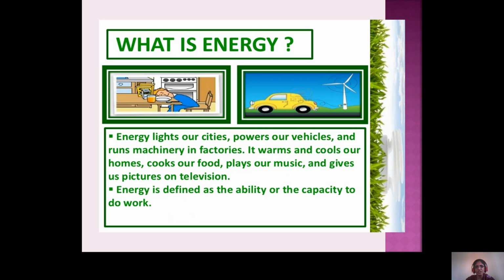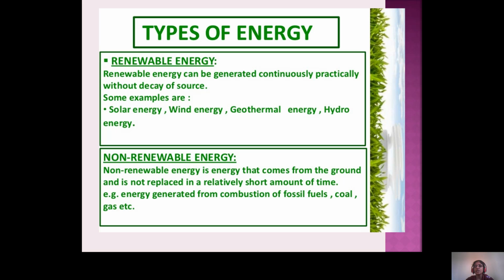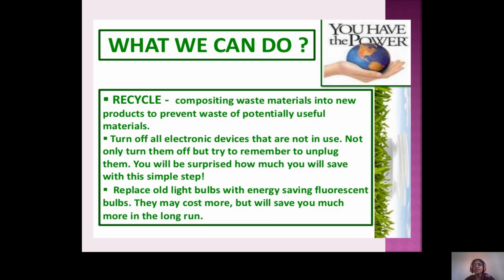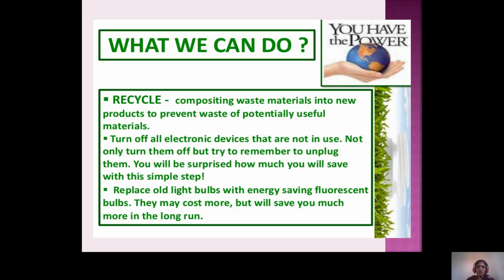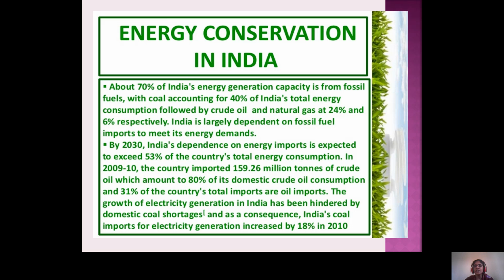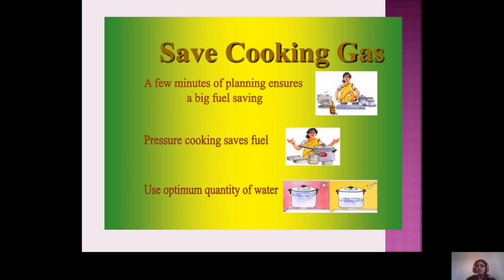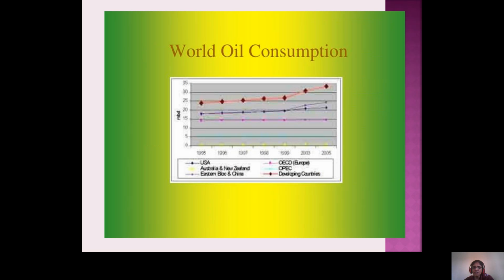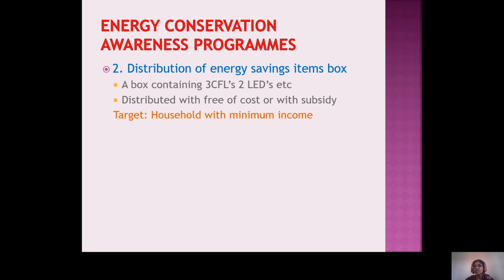Management & Organization of Energy Conservation Awareness Programs | EEE | Online Education | DBS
Management & Organization of Energy Conservation Awareness Programs. Watch the concept of Management & Organization of Energy Conservation Awareness Programs In Utilization Of Electrical Energy Subject from Electrical And Electronics Engineering Department on DBS Talks. In this video, we have discussed the topics of Top management control, line management accountability, formal planning, goals, monitoring, awareness.

Name of the Subject        :- Energy Auditing & Demand Side Management
Unit Name                         :- Introduction to Demand Side Management
Topic                                  :- Management & Organization of Energy Conservation Awareness
                                                Programs